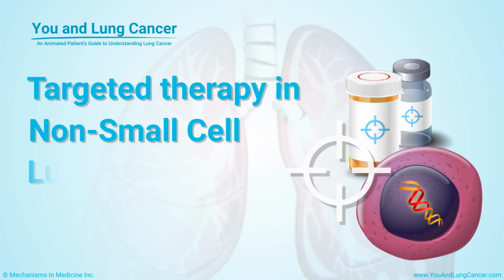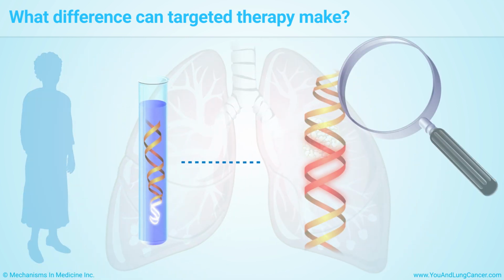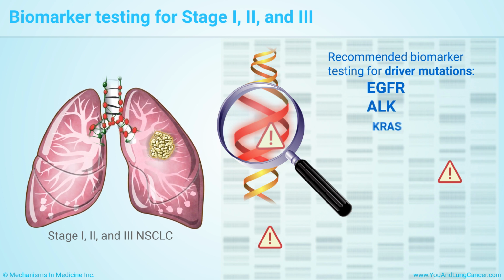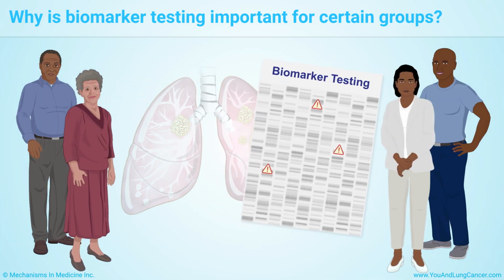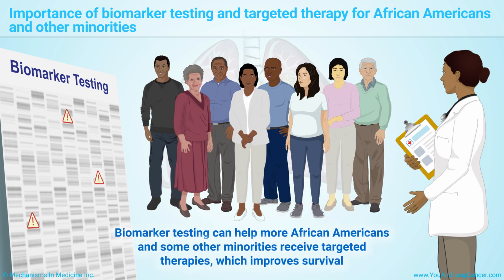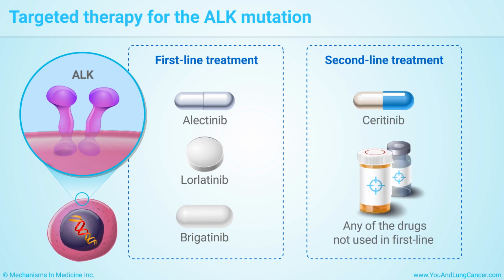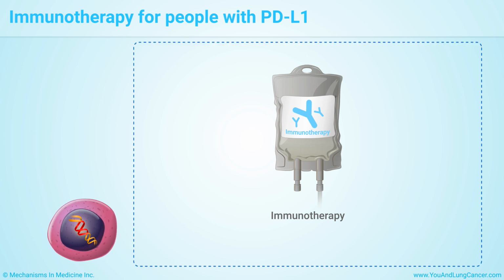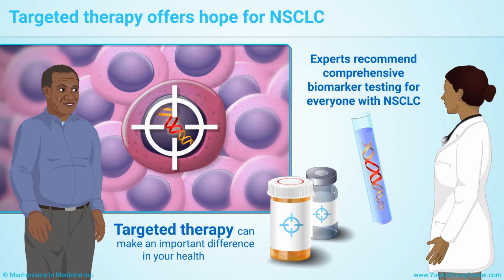Targeted Therapy in Non-Small Cell Lung Cancer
This animation provides an overview of targeted therapy for the treatment of non-small cell lung cancer (NSCLC). Targeted therapy is a cancer treatment directed towards specific mutations that drive cancer to grow and spread. Watch to learn about targeted therapy for common gene mutations such as EGFR, ALK, ROS1, and BRAF. You may qualify for targeted therapy based on the results of biomarker testing. This testing allows doctors to prescribe treatment that is tailored to your individual cancer. Be sure to ask your doctor about biomarker testing and targeted therapy. Targeted therapy offers hope and can make an important difference in your health outcomes.

0:00 Introduction
0:12 What is targeted therapy?
1:38 Biomarker testing for Stage I, II, and III
2:22 Why is biomarker testing important for certain groups?
2:51 Importance of biomarker testing and targeted therapy for African Americans and other minorities
3:28 Targeted therapy for people with the EGFR mutation
4:19 Targeted therapy for the ROS1 mutation
5:39 References